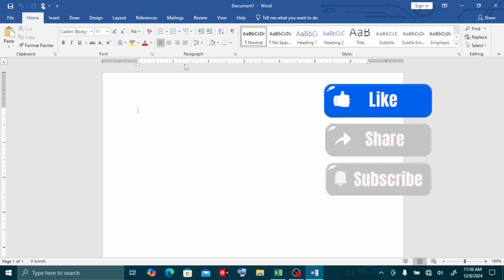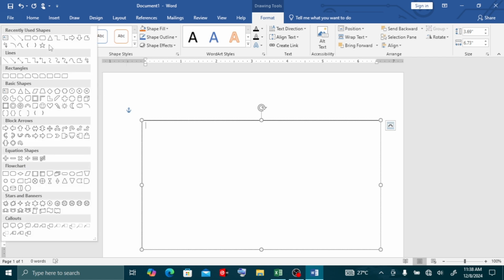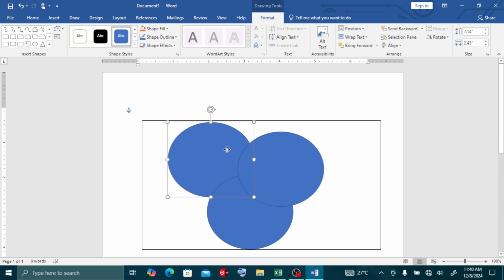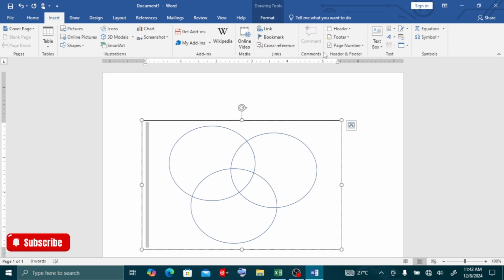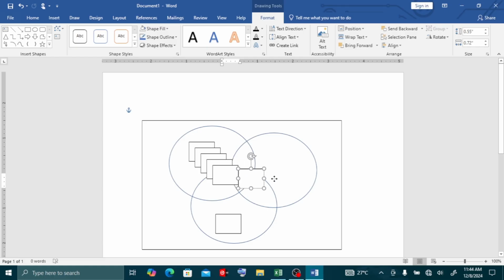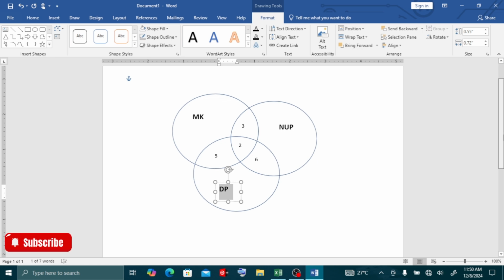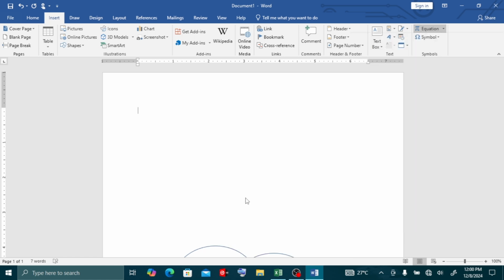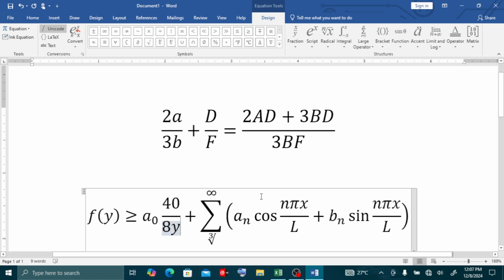MS WORD EQUATIONS AND VAN DIAGRAMS OR SETS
A "watermark" is a faint design or pattern embedded in paper during its manufacturing process, which becomes visible when held up to a light source, typically used to identify the paper maker or verify its quality; in the digital world, a watermark is a semi-transparent image or text overlay placed on an image or document to indicate ownership and prevent unauthorized use, often appearing as a logo or copyright information.